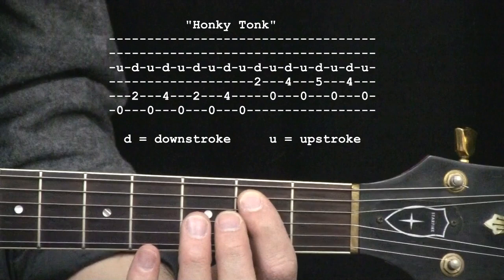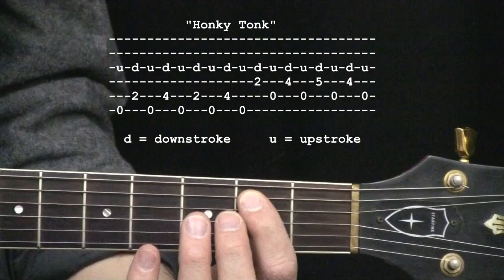"Honky Tonk" by Bill Doggett : 365 Riffs For Beginning Guitar !!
"Honky Tonk" by Bill Doggett : 365 Riffs For Beginning Guitar !! You can do this - I'll be posting one a day! I choose these riffs because they are within your grasp as a beginning guitarist. Memorize them & play them over and over. That's ALL it takes ! I have a GREAT website for beginners You can become a member for just $9.95/month. I'm really proud of it and I think you'll love it. Check it out !